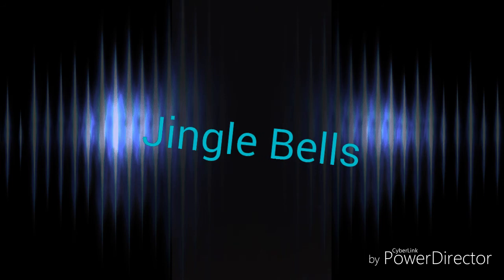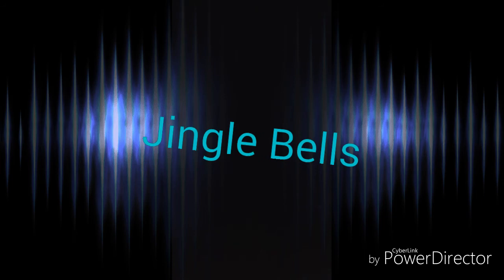Playing Some songs on my clarinet!